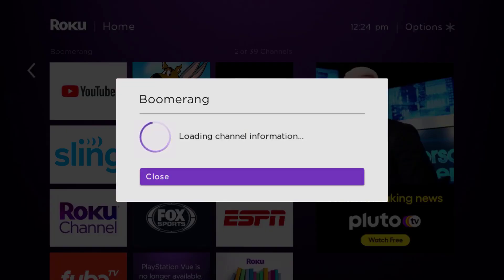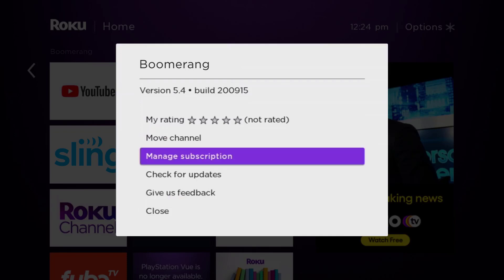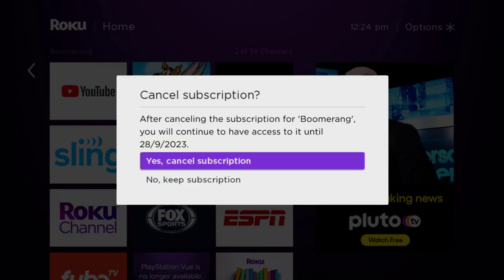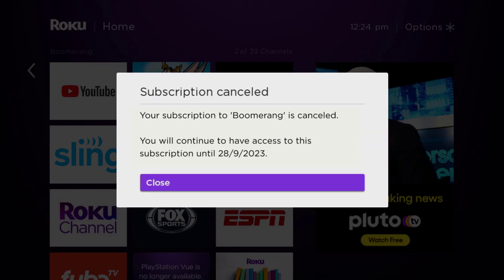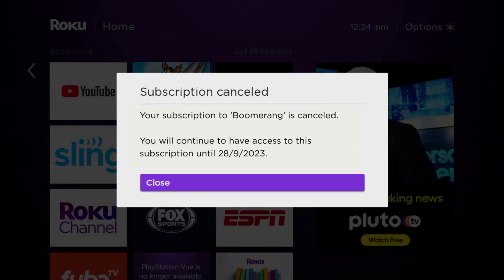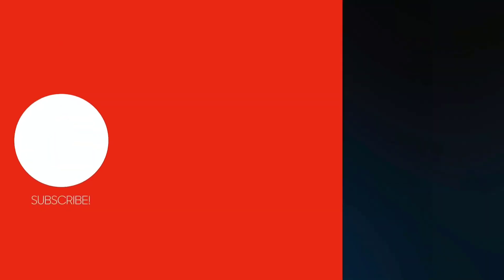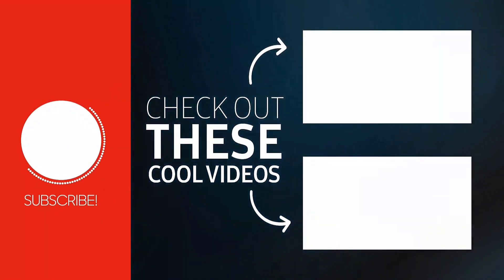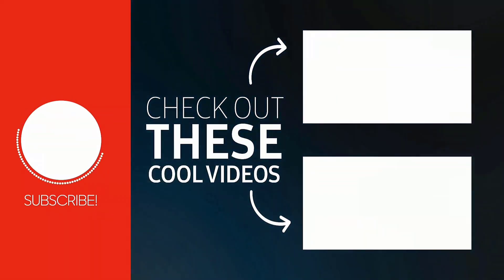How to Cancel Boomerang Subscription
In this video, I'll show you How to Cancel Boomerang Subscription. This is the easiest and fastest way to Cancel Boomerang Subscription. Make sure you watch until the end of this video to find out How to Cancel Boomerang App Subscription. Hope you enjoy!

Video Parts:
00:00 Intro: How to Cancel Boomerang Subscription
00:05 Canceling Boomerang App Subscription
00:51 Outro: Ending